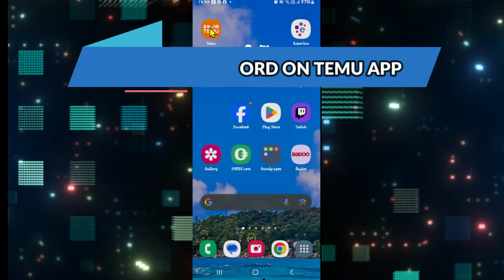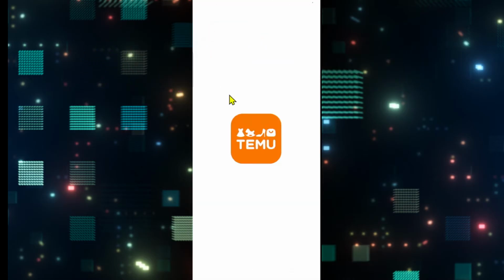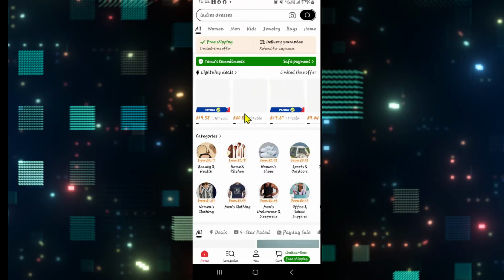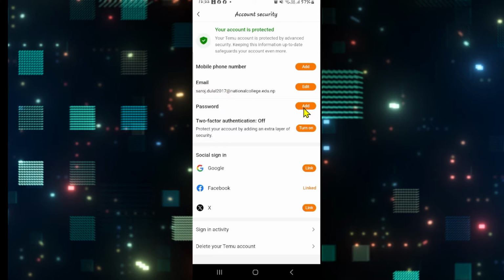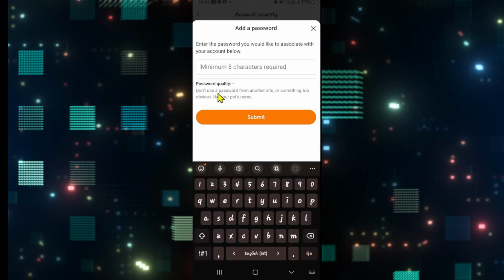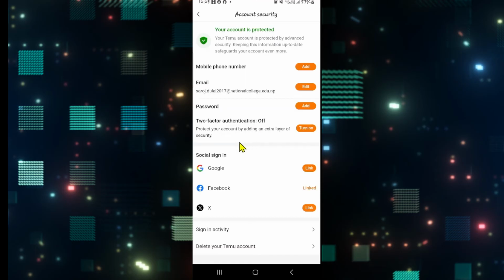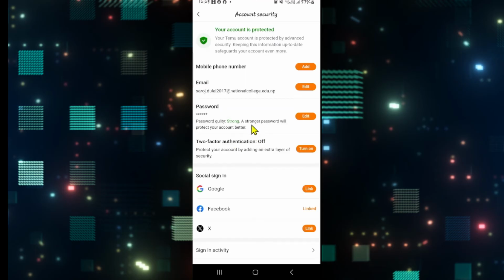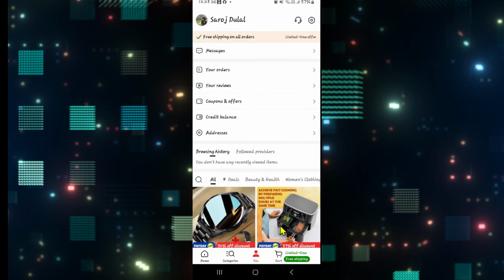How to Change Password on Temu App? Update Password on Temu Application (2024)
Your security is important, and changing your password regularly is a great way to keep your Temu account safe and secure. In this tutorial, we'll guide you through the simple steps to change your password on the Temu App.

Join us as we walk you through the process, ensuring that your account remains protected while maintaining easy access to the wonderful features of Temu. From navigating the app's settings to locating the password change option, we've got you covered every step of the way.7